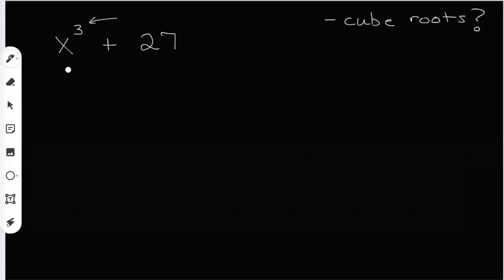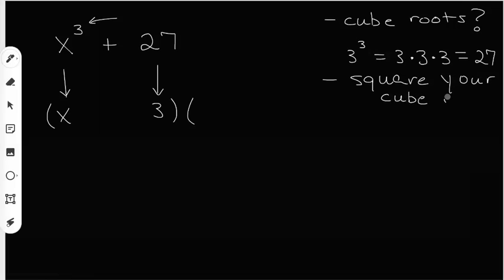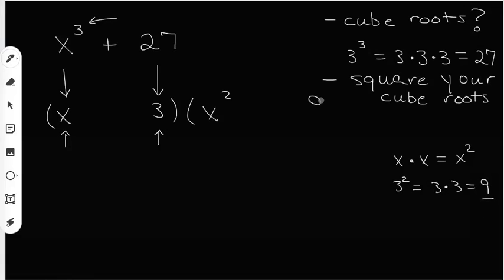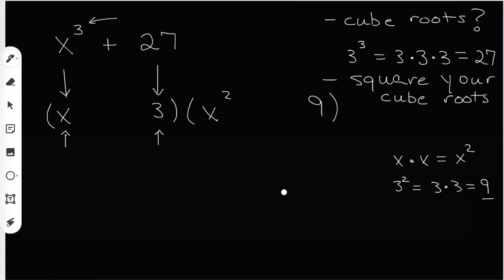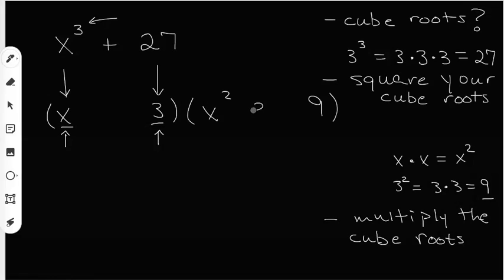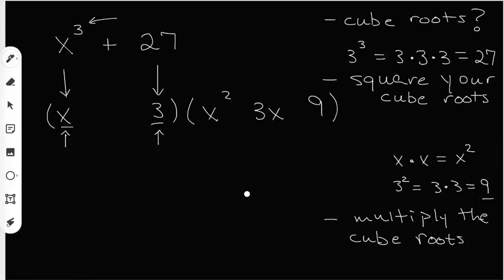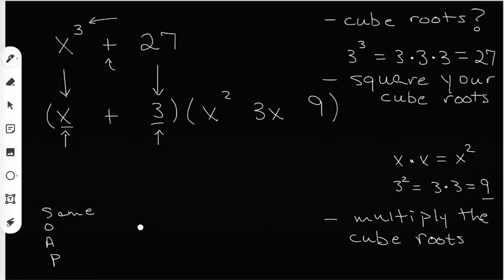How to Factor Sum of Cubes